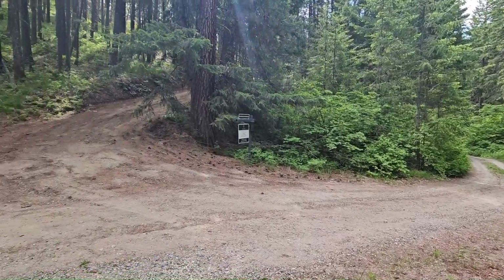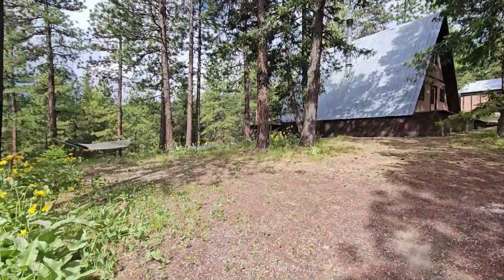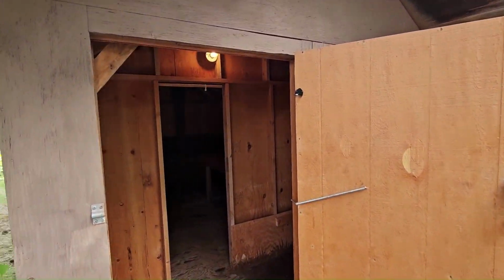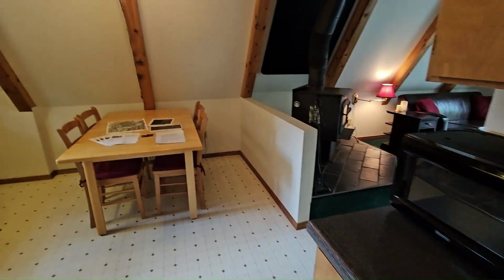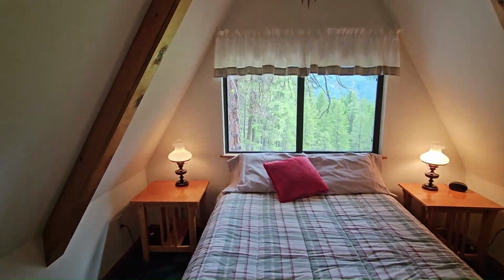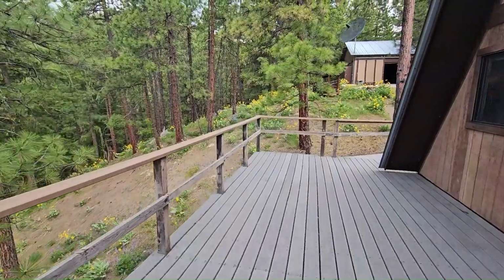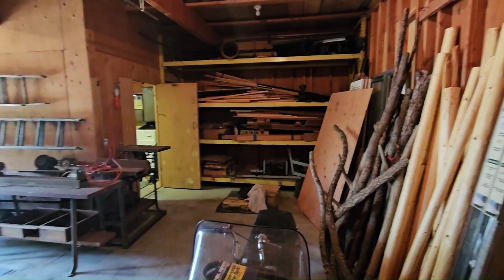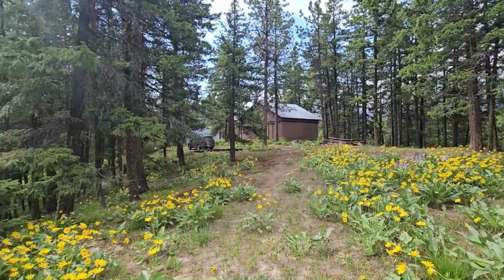Virtual Tour- 606 Morning Star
Take a virtual tour of this private A-frame retreat on 20 secluded, forested acres in Plain, WA. Backing up to the Wenatchee National Forest, this mountain getaway features stunning views, a detached garage with workshop, wood shed, and rustic sauna. Just 30 minutes from Leavenworth, it is perfect for nature lovers, adventurers, and anyone seeking a peaceful escape.

00:00 Introduction
00:38 Outside of Cabin
01:12 Suana
01:23 Main Living Area
03:00 Back Deck & Views
03:18 Detached Garage
04:07 Camping Area
04:34 Final Thoughts